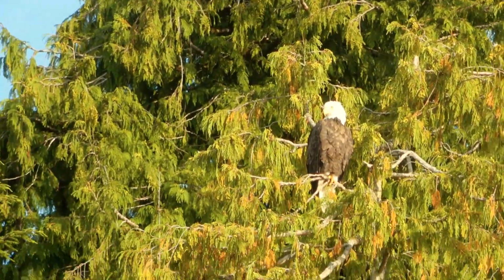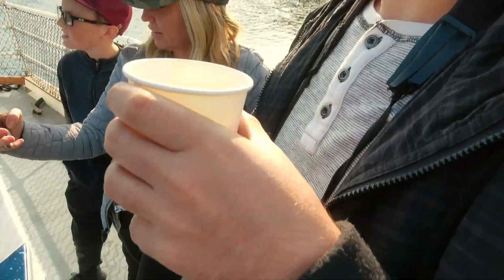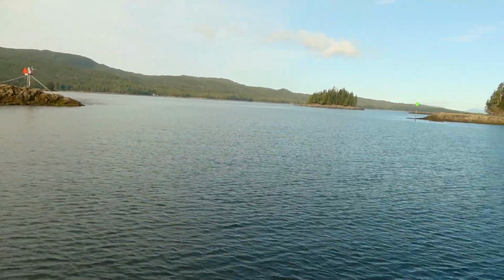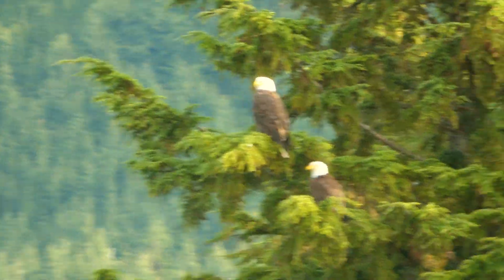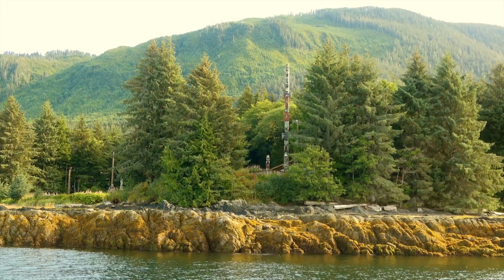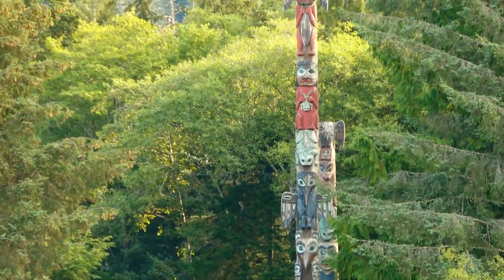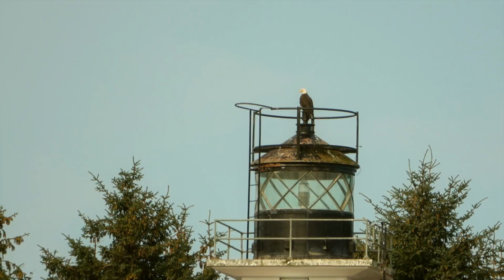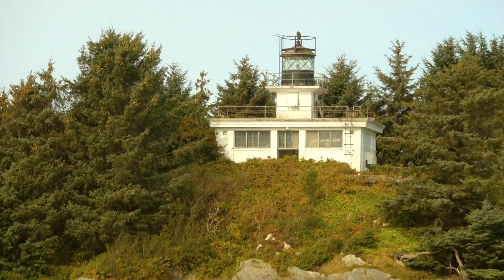7 Day Norwegian Joy Alaska Cruise (with my family): Part Two - 8/2019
Part Two of my 7-day Alaska cruise on the Norwegian Joy with my mother, brother, sister, niece and nephew. This segment includes an "Eagles, Totem Poles, and Lighthouse" excursion in Ketchikan, visits to the Mendenhall Glacier and The Red Dog Saloon in Juneau, and various activities on the ship.

For offbeat, alternative, and adult-oriented Disney-related books, posters, CDs, and other merch,